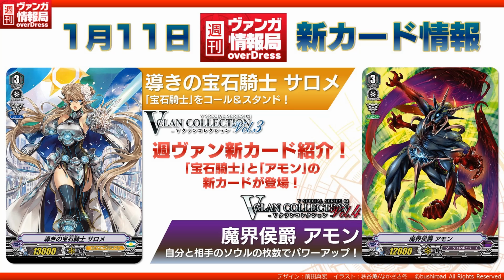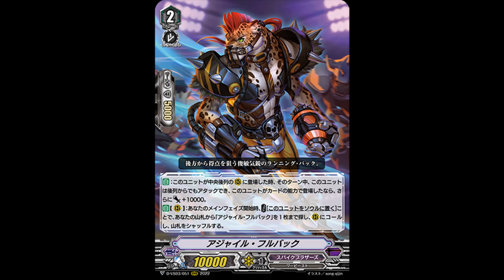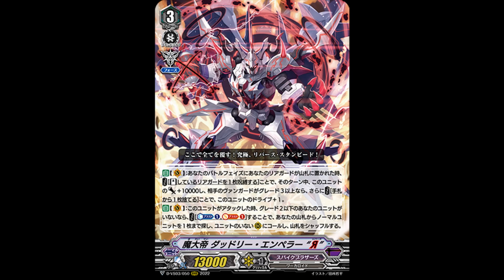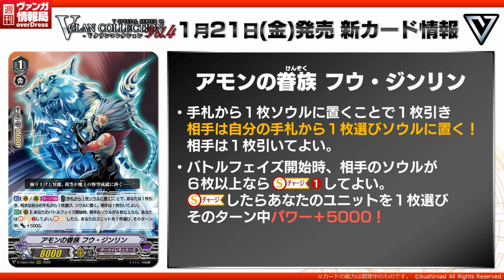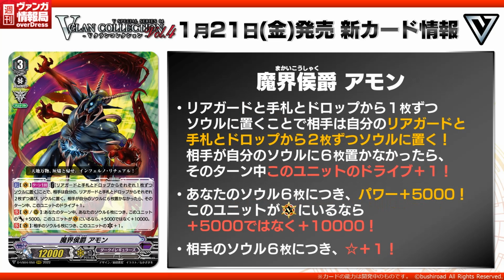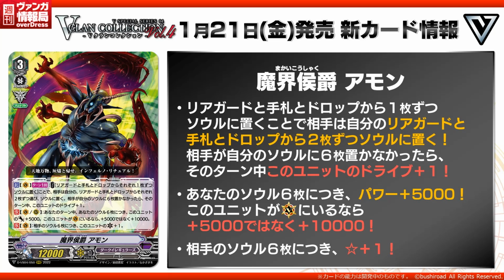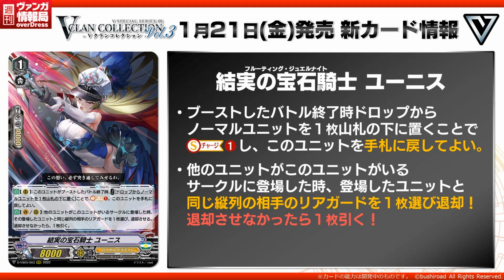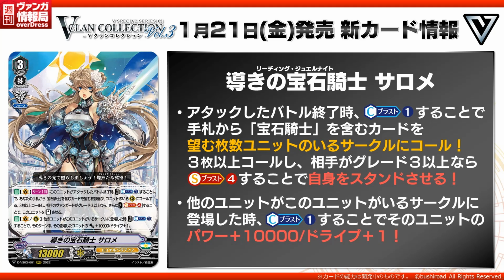Cardfight!! Vanguard: D-VS03-4: Dudley Emperor "Яeverse", Amon, and Salome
Double stream reveal again with the addition of a Яeverse unit that doesn't benefit you when you have a lock card. I see the trend of some of the Яeverse units being underwhelming. The Amon stuff is a little worry some with the idea of giving your opponent resources for power, but if they go the Malkuth Melekh route, it might be worth it. Right now one set of Amon support isn't enough. As for the new Jewel Knights, it just finally makes it into a deck and not an engine, but still a good engine with the new support cards.